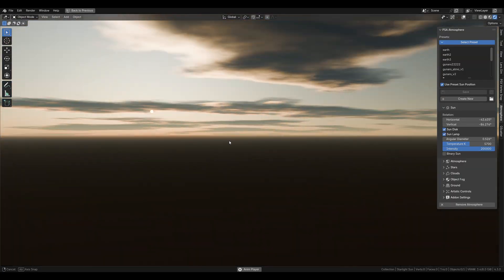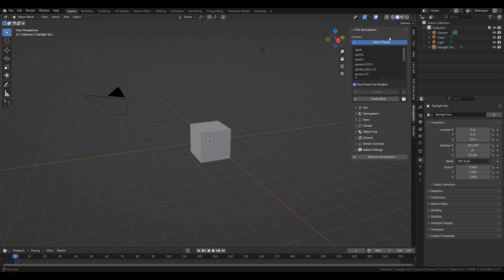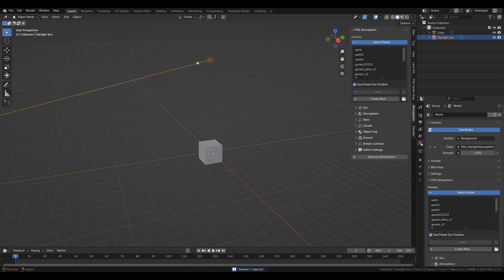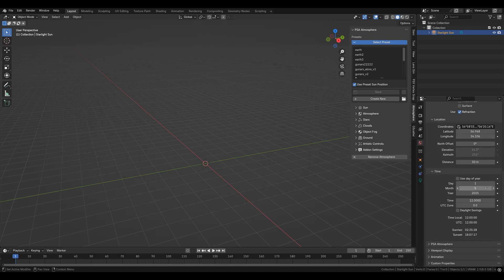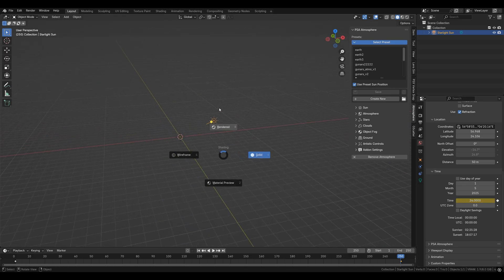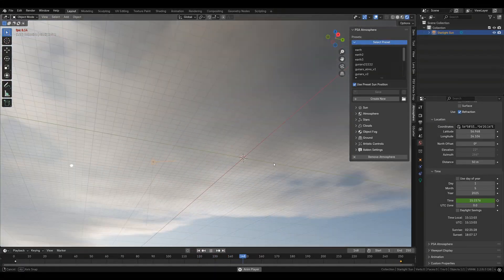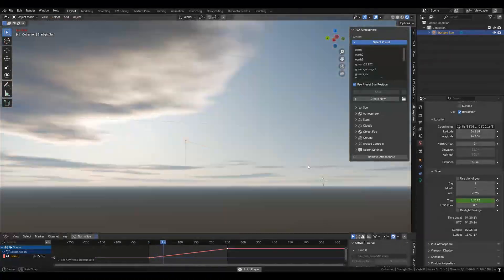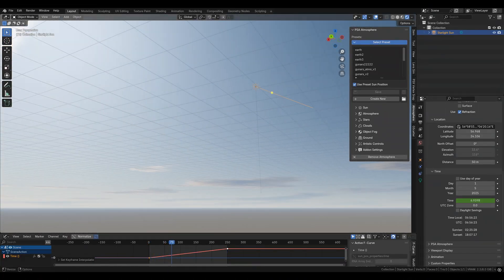BLENDER DAY/NIGHT CYCLE IN UNDER 2 MIN (Physical Addons)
Addons used:
   Physical Starlight and Atmosphere (PSA)
   Sun position addon (Built in Blender)